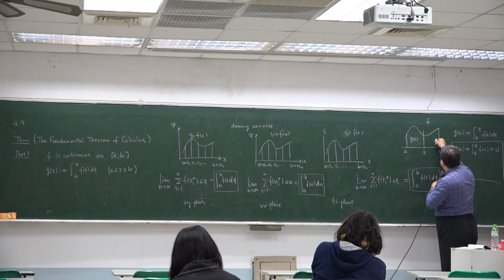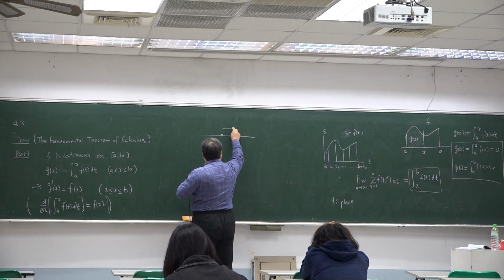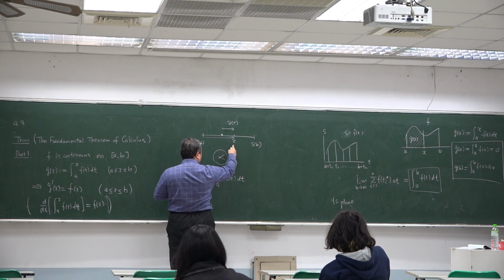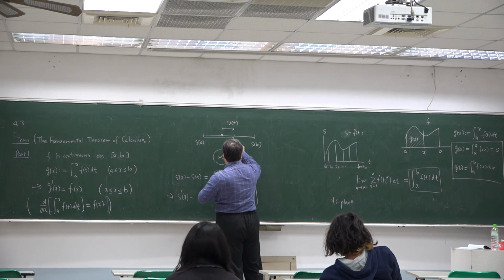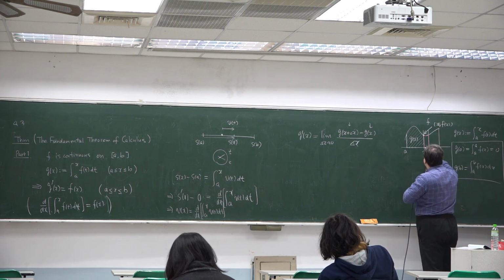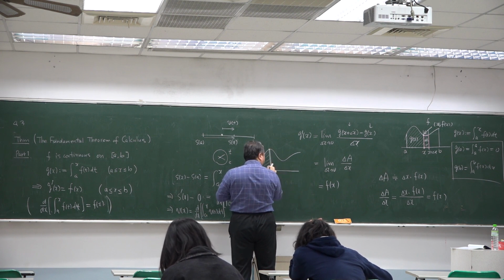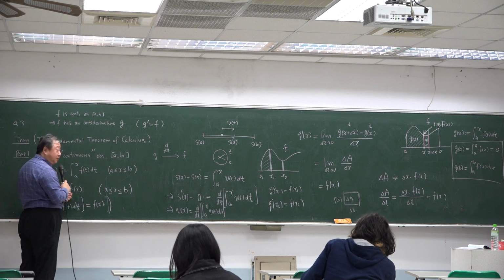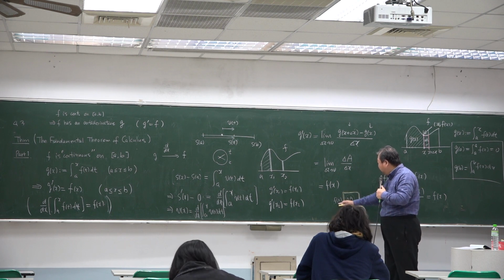Week 13 01 Calculus (I)